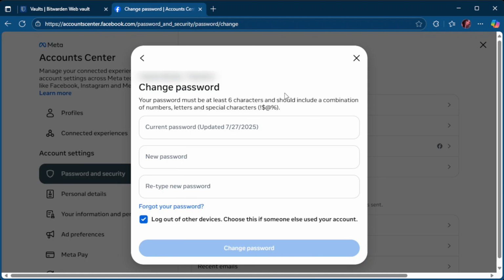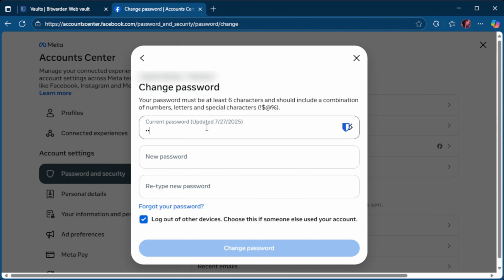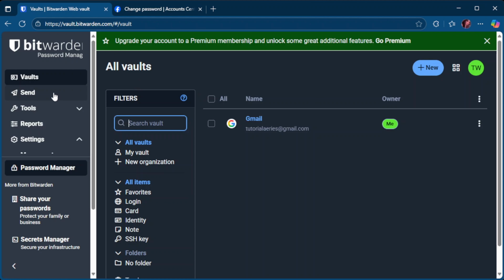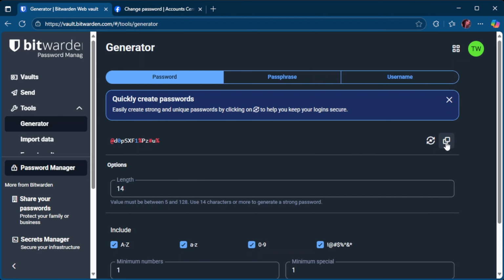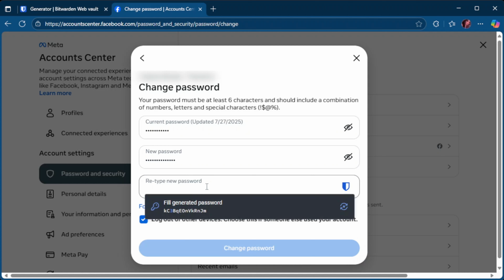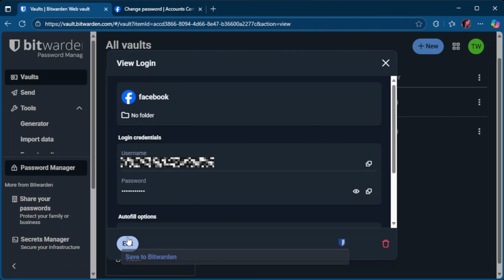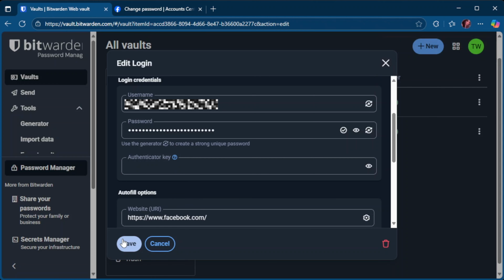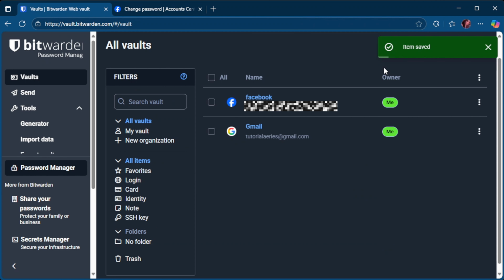How to Change Your Passwords with Bitwarden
Keeping your passwords updated is important for online security. In this tutorial, you’ll learn how to use Bitwarden to change and update your stored passwords. From editing old logins to saving new ones, I’ll show you the step-by-step process to keep your accounts safe. This guide is perfect for anyone who wants to learn how to manage their logins easily using Bitwarden.